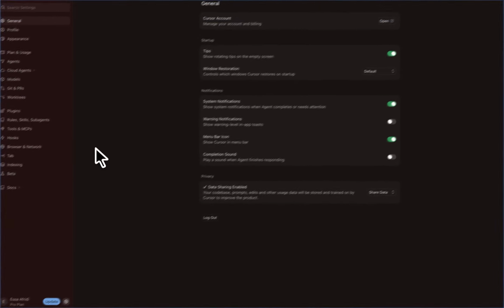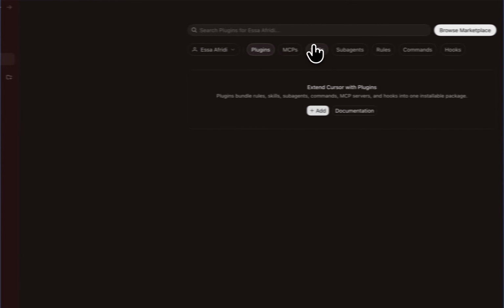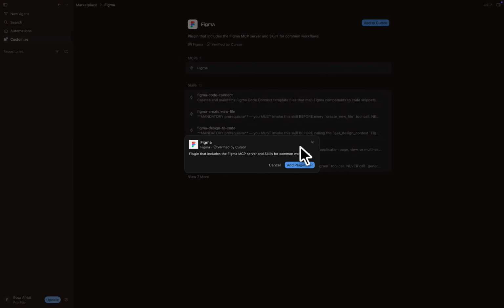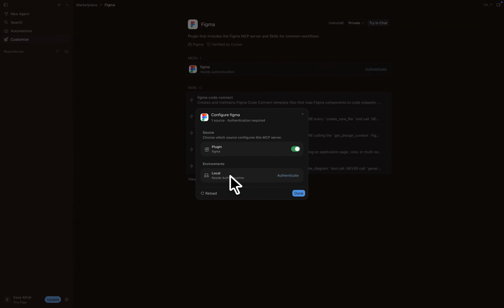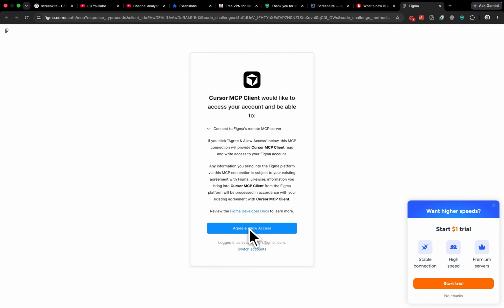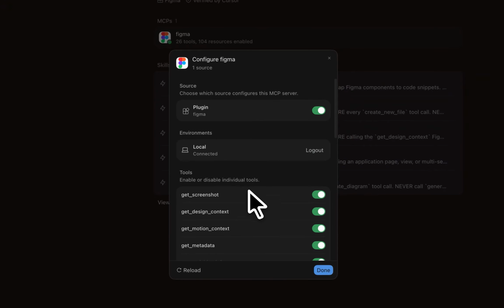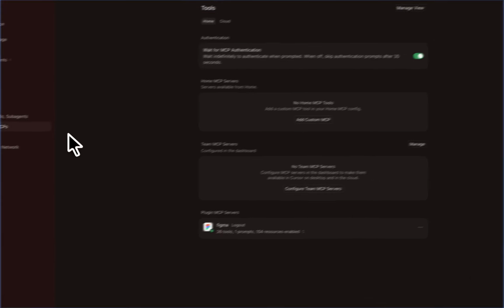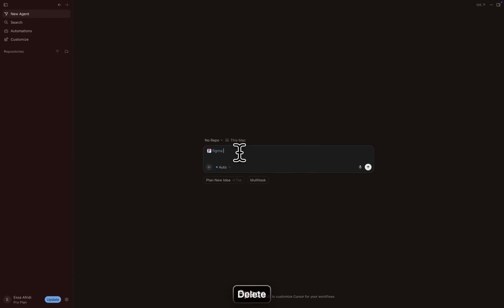Connect Figma MCP with Cursor | Step by Step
In this tutorial, I'll show you how to connect Figma MCP with Cursor from start to finish. Once connected, Cursor can access your Figma designs as context, allowing you to generate cleaner, more accurate code directly from your designs.

Whether you're a UI/UX designer, frontend developer, or AI enthusiast, this setup will help streamline your design-to-code workflow and boost your productivity.